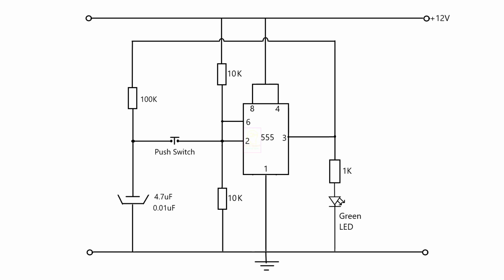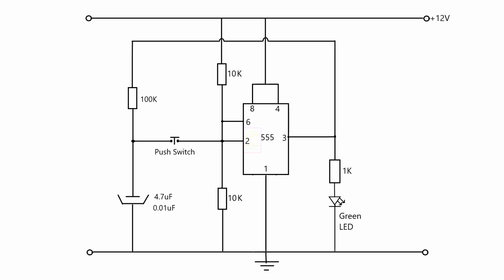Uncover the Secrets Behind a Latching Circuit!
How to make Bistable Multivibrator | How to make SR Flip Flop | How to make Latching Circuit

Here we are making bi-stable multi-vibrator or latching circuit or SR flip flop using 555 timer.

In this tutorial, we'll explore how to build a bistable multivibrator using a 555 ic. This circuit is useful for detecting signals, generating random numbers, and more!

If you're interested in electronics, then you'll love this tutorial! We'll learn how to build a bistable multivibrator using a 555 ic, and use it to explore different aspects of electronics. This circuit is useful for detecting signals, generating random numbers, and more, so be sure to watch the video to learn more!